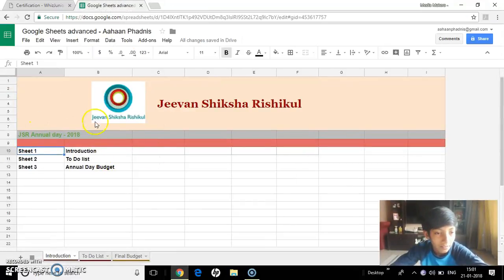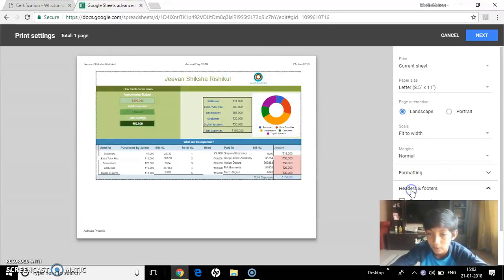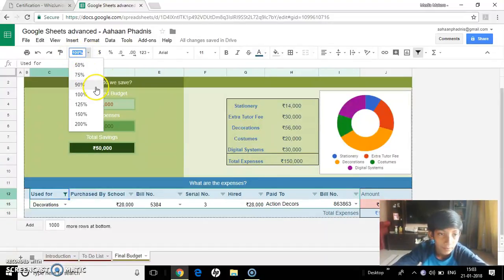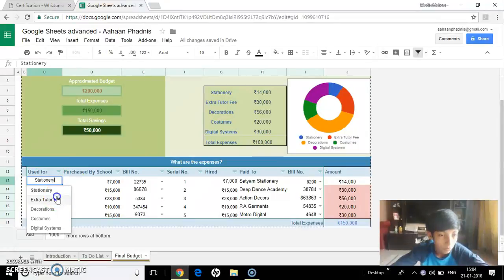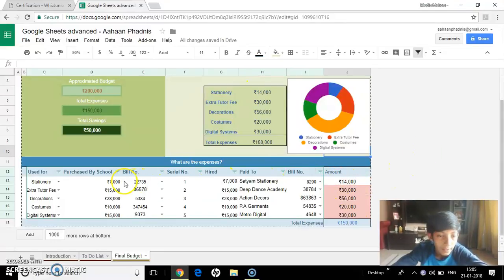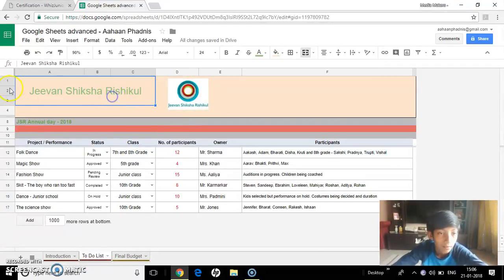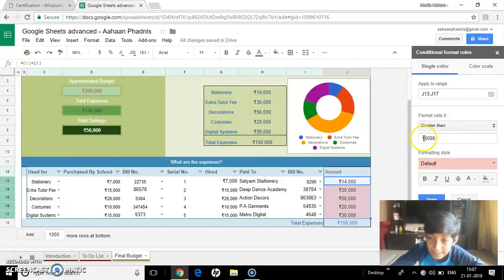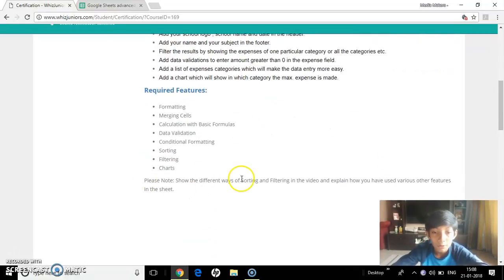Aahaan - Whiz Juniors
Aahaan Upload for Certification @ Sunday, January 21, 2018 @ 03:28:38 PM